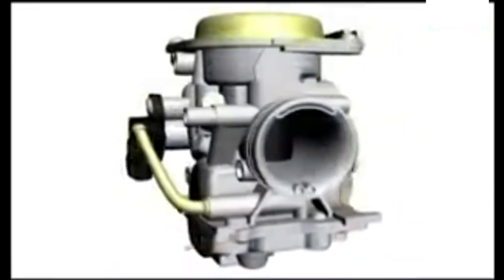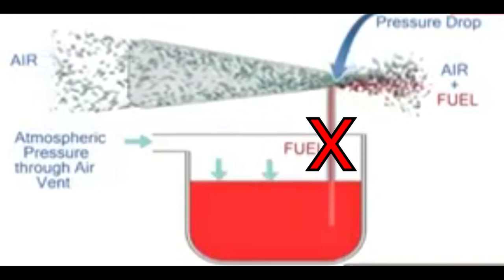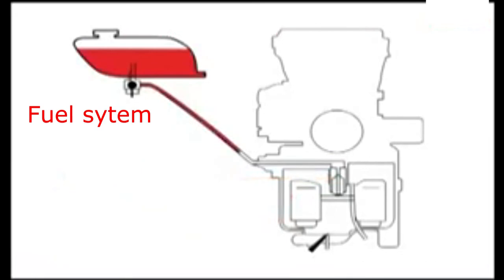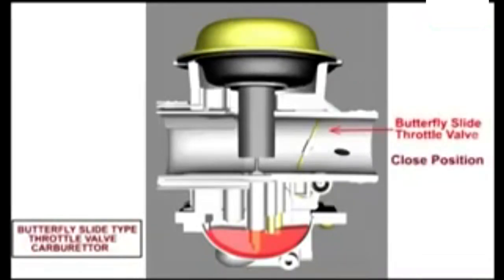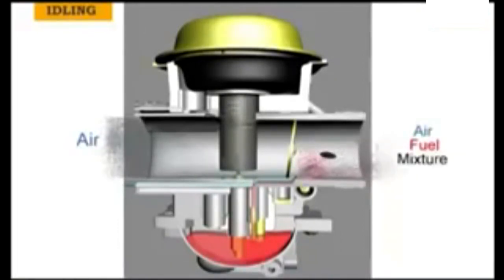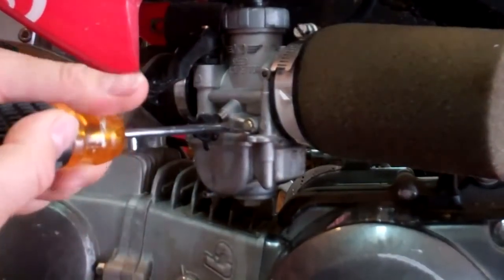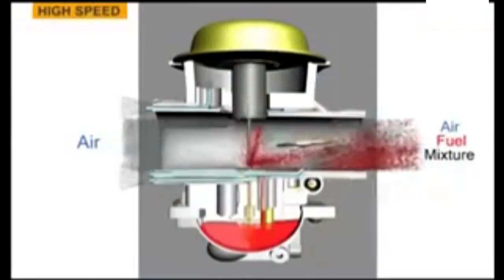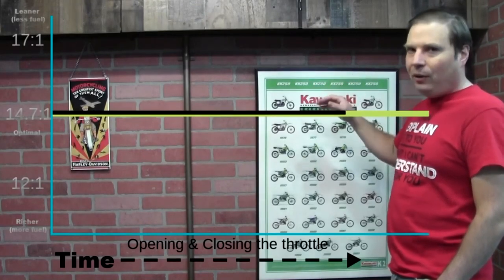Carburetors, all you ever wanted to know (and some stuff you didn't)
All you ever wanted to know about Carburetors.  How they work, what is inside them, the differences between carburetor designs, diagnosis tips, information about jetting.  Its all in this video.
Even more pictures, how to, charts, about how to fix your carburetor

0:00 - Intro
0:21 - How a Carburetor functions
3:13 - The two type of carburetors (Piston, CV/Butterfly)
4:12 - How does the carburetor get fuel?
5:07 - CV type carburetor function
6:10 - Piston or round slide carburetor function
6:22 - Common carburetor problems and fixes
8:40 - Carburetor tuning at specific throttle openings
10:30 - Carburetor settings and what they do
13:50 - Mixture settings and how to correct them
16:15 - Conclusion